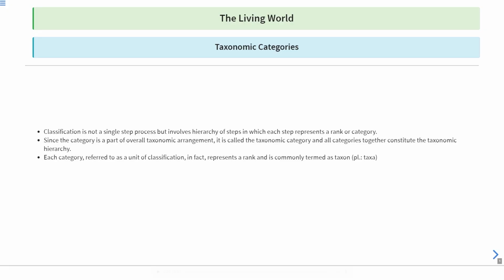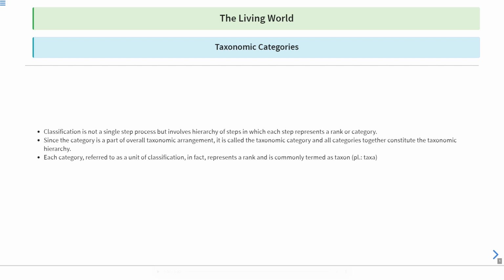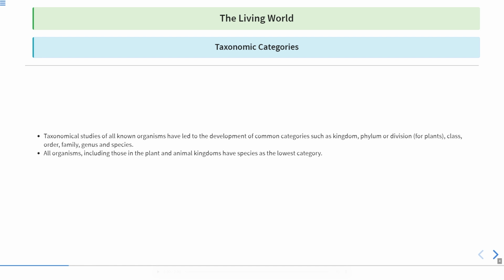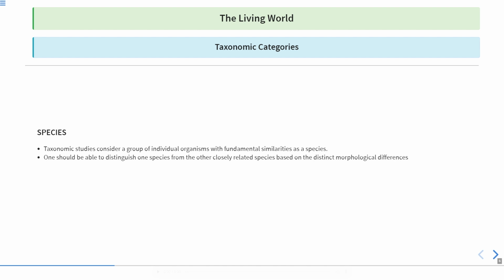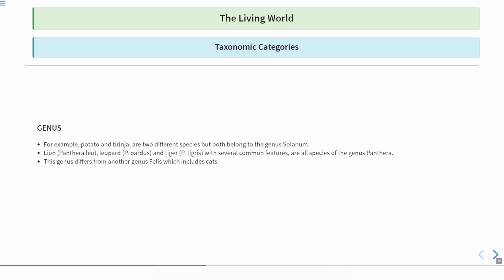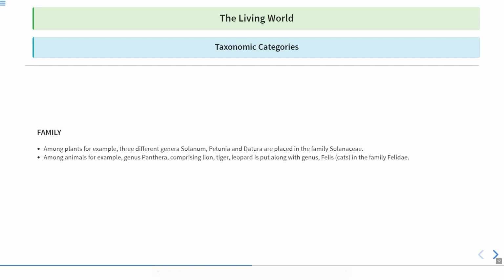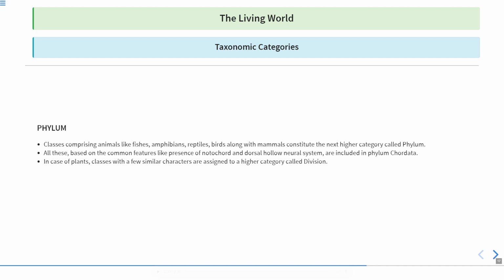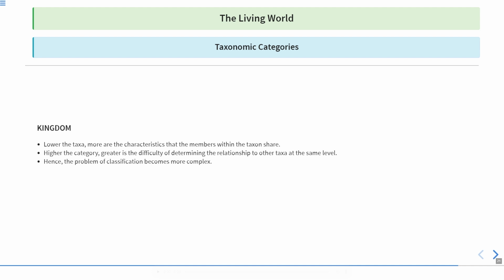Living World Lecture 2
Subject: Biology
Programme Name: Living World
Course Name: Medical

In this video we have covered the topic like taxon and taxonomic categories from the chapter Living World

📡 Key Features:
Syllabus-based Content